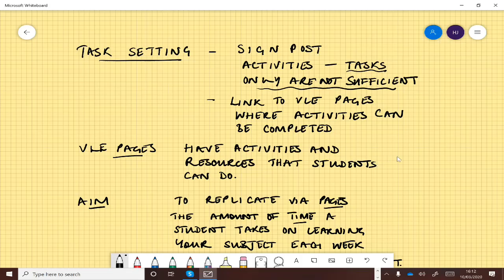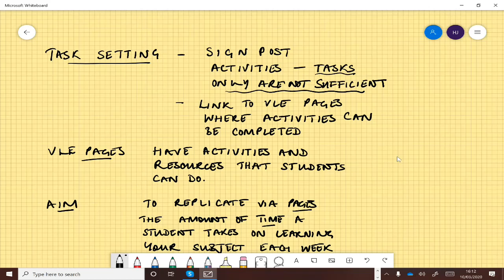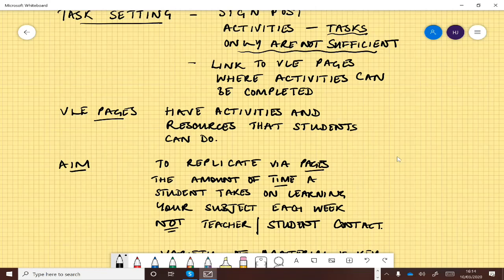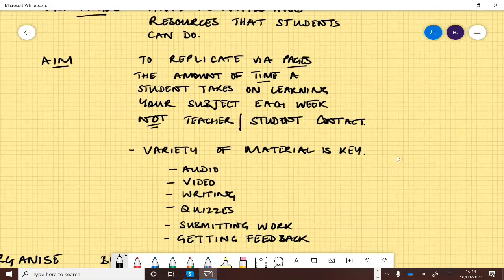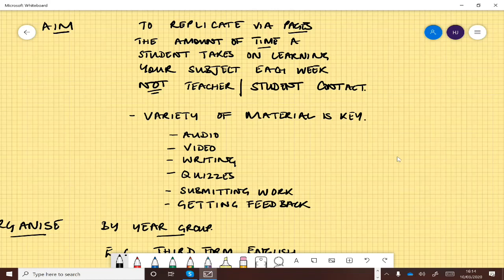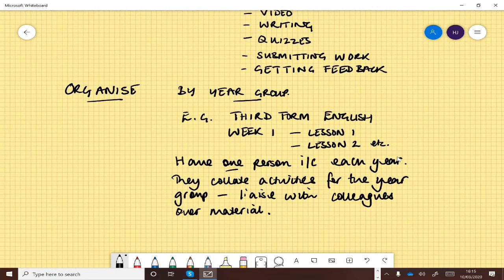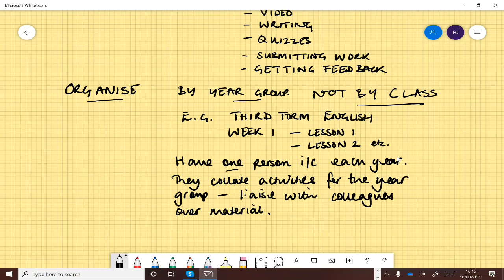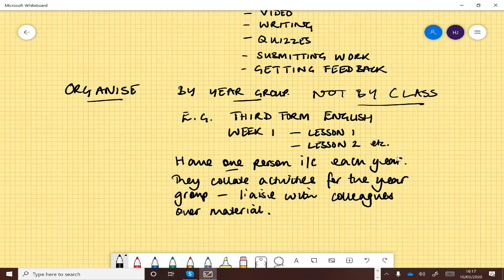Organisation of remote learning via the VLE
Oganisation for meetings on remote learning including the difference between task setting and VLE pages.